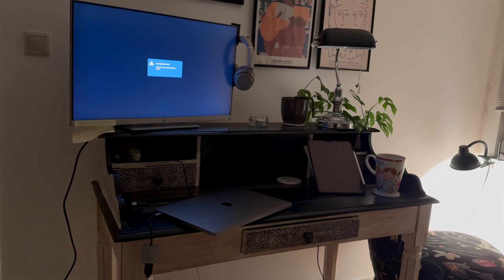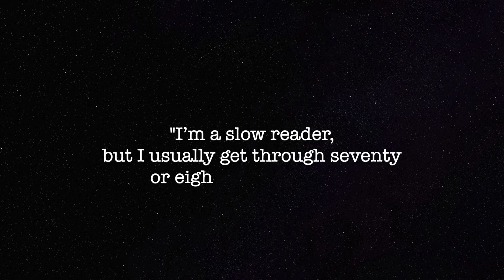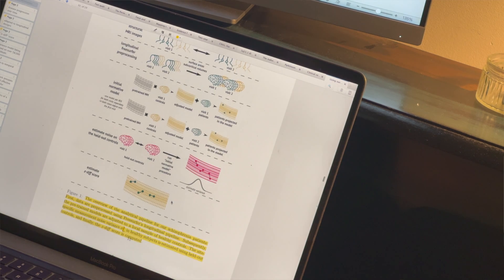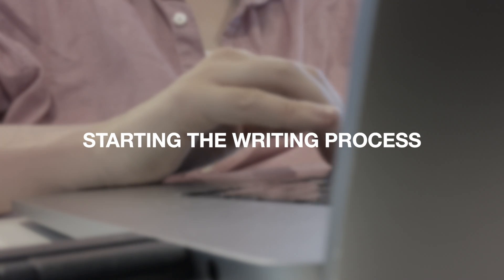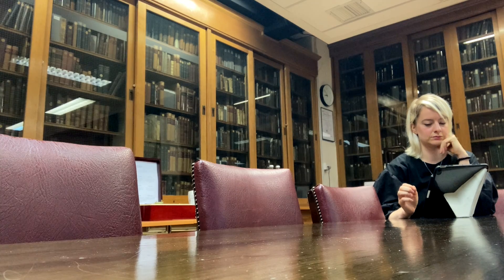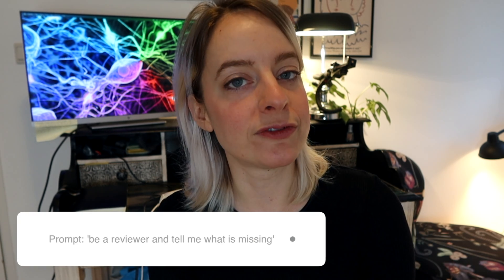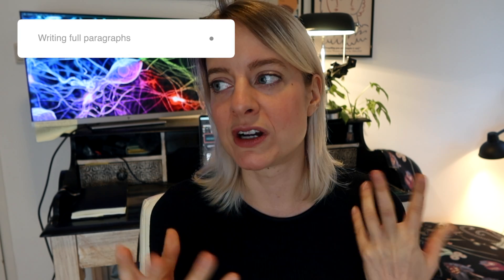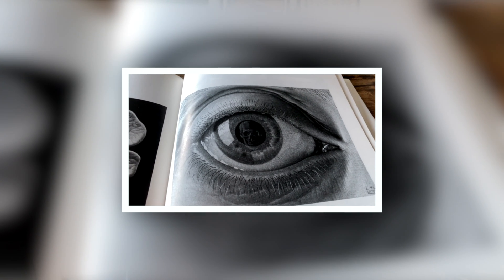How to write a Research Paper in a Weekend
Hi 👋 today I want to give you some tips and tricks to optimise your writing process. I will go over my system for writing a paper and streamlining the process.

00:00 - Intro
00:37 - Pre-Writing Prep
03:40 - Night Before Writing
06:47 - First Stage
08:13 - Writing Stage
10:08 - Writing Tips
11:32 - Writing Tools
14:30 - Editing Stage

Tools Mentioned:
Instapaper: Used for collecting and storing information from articles.
Readwise: Assists in collecting information and insights from articles.
Notion: Utilized for note-taking and organizing research.
Zotero: A reference manager to manage citations and references.
Research Rabbit: Helps in conducting comprehensive research and gathering information.
ChatGPT: Used for rewriting paragraphs, generating prompts, and aiding in writing momentum.
Academic Phrasebank from the University of Manchester: Offers academic writing phrases and templates.

Sub count:
📈 57,422